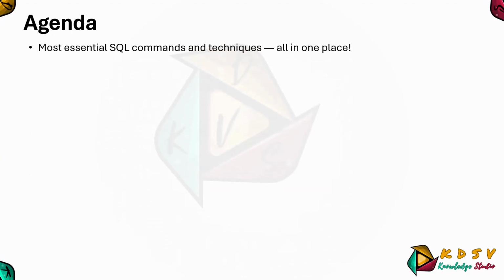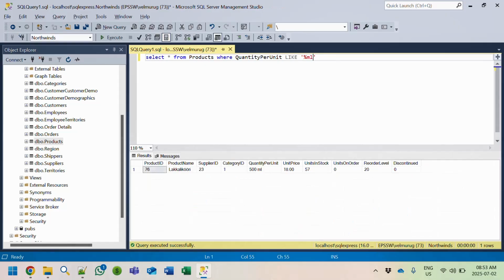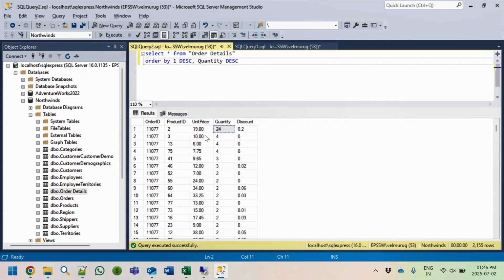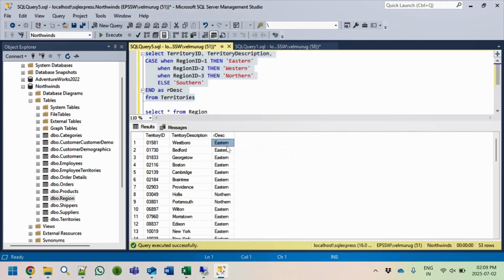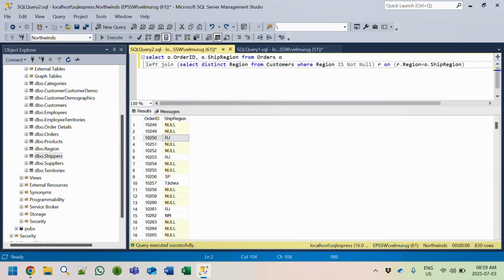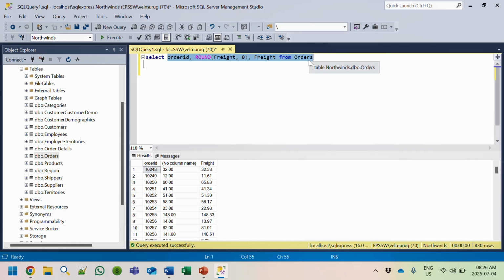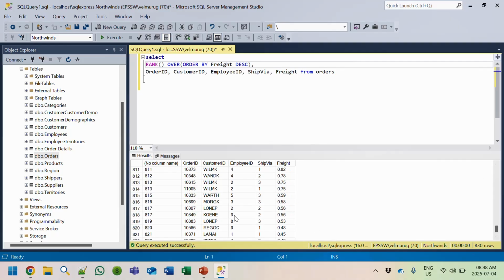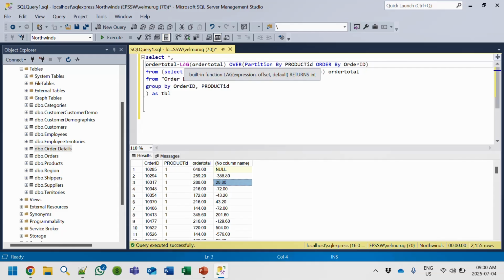The 25 SQL Queries Every QA Tester Needs to Know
Unlock the Top 25 SQL Queries every Software Tester must know to improve QA accuracy, boost efficiency, and speed up testing cycles.
Whether you’re in Manual QA, Automation Testing, or Test Analysis, mastering SQL will help you find defects faster, validate data effectively, and ensure product quality.

In this video, we cover:
✅ Beginner to Advanced SQL Queries for QA
✅ Real-world test scenarios & data validation tips
✅ Database testing best practices
✅ SQL for Test Automation frameworks
✅ Optimizing queries for faster test execution

Perfect for: Manual Testers, Automation Testers, QA Engineers, Test Analysts, and anyone preparing for a QA interview.

📌 Topics Covered:
    - Basic SELECT statements for QA
    - Filtering results with WHERE
    - Joins for cross-table validation
    - Aggregations & GROUP BY for QA reporting
    - Subqueries & Nested Queries
    - Data validation for Test Automation
    - SQL performance tips for testers

💡 Pro Tip: Master these SQL queries to catch bugs before production and become the QA everyone relies on!